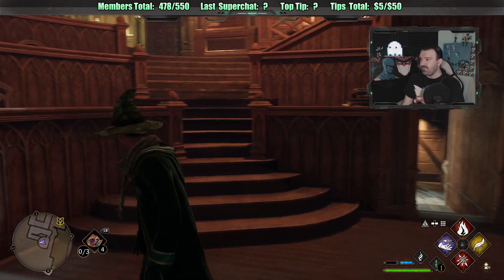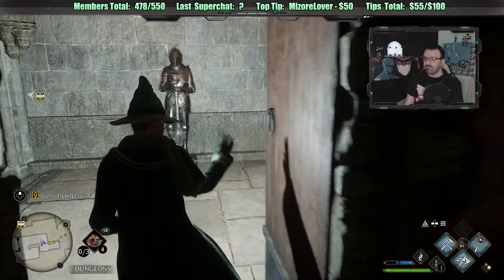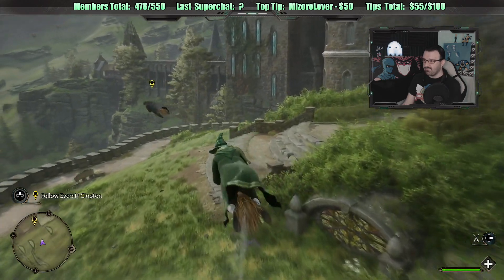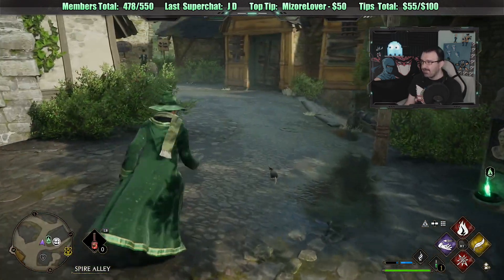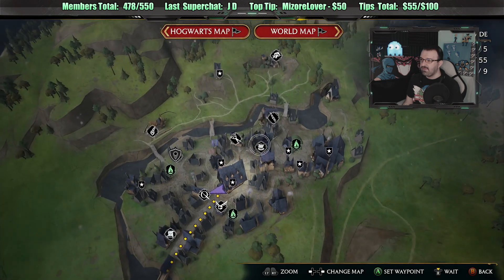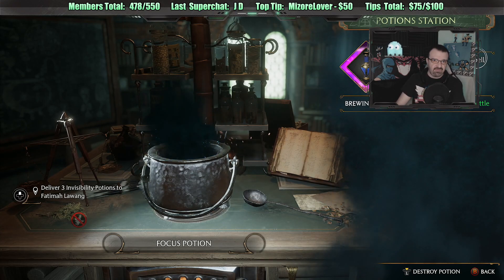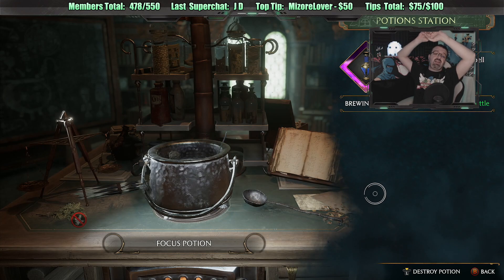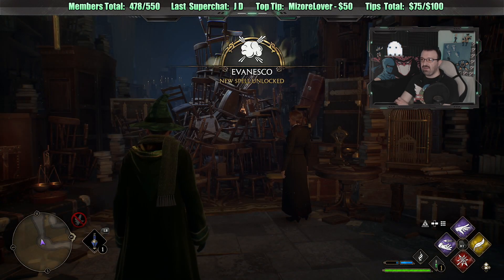Hogwarts Legacy playthrough pt12 - Brooms, New Spells and Room of Requirement!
This is my playthrough of Hogwarts Legacy on the Xbox Series X, with live commentary.